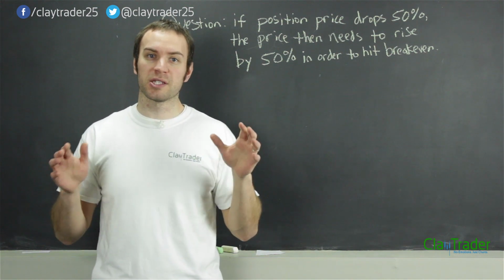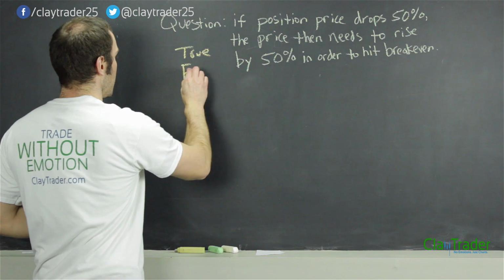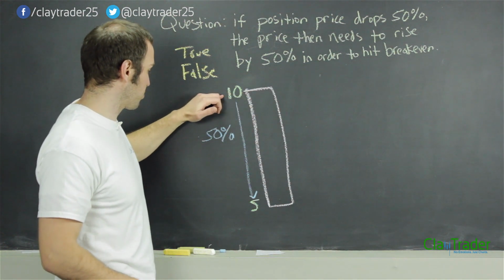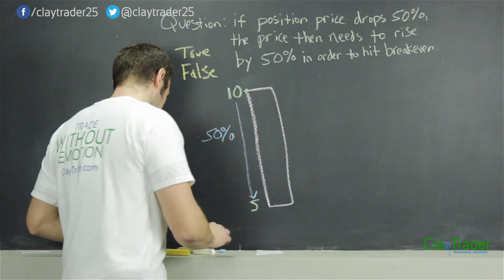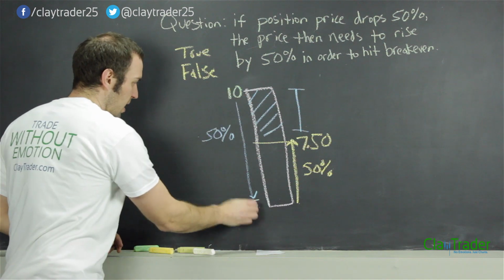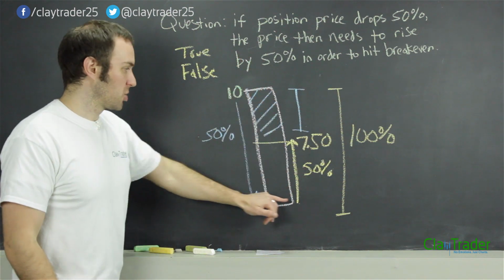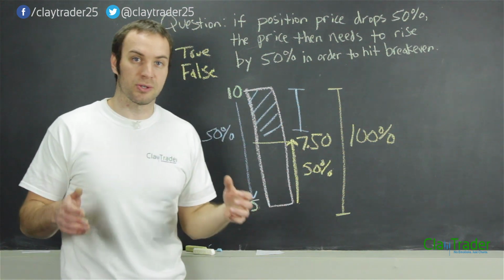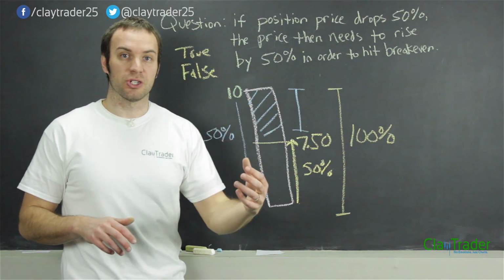Stock Trading Quick Tip: The Math that Slaughters Traders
Free Guide - The 5 Tools I Use To Find Stocks To Trade

This is a concept that all traders must understand. The trickiest part about all of it is the seemingly "obvious" nature of the numbers. But when you stop and take a closer look, you will see that for those people trading the markets, it can turn a bad situation into a total disaster.